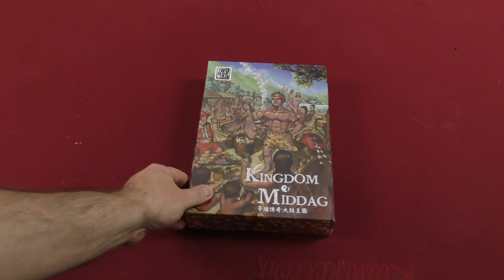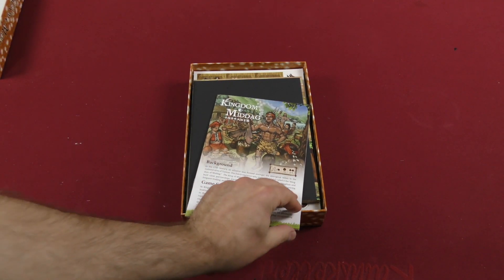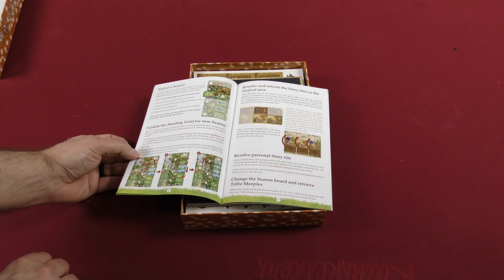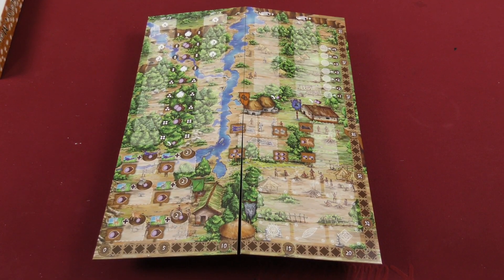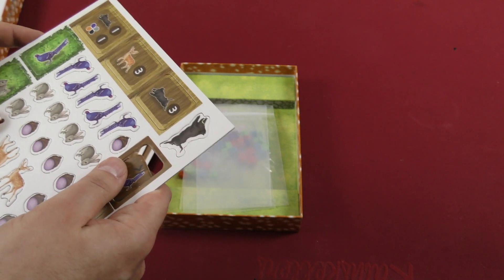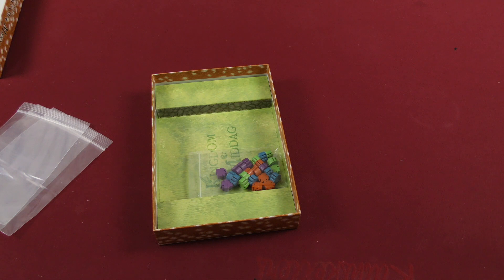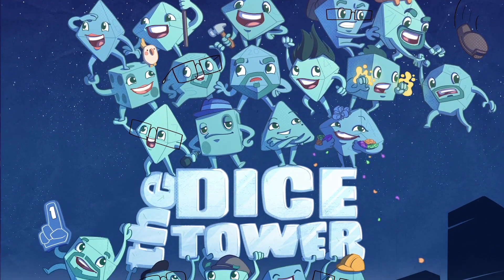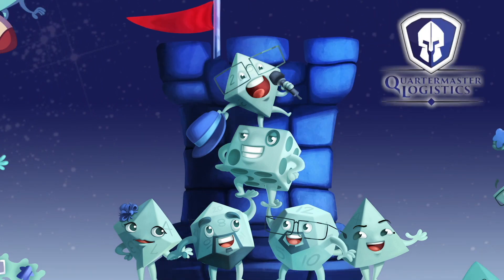Kingdom of Middag - Daily Game Unboxing